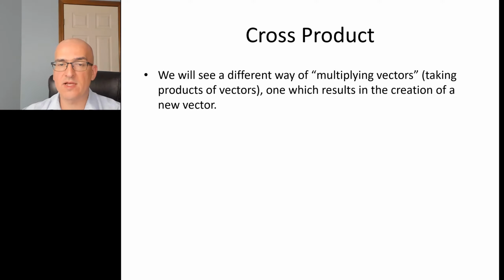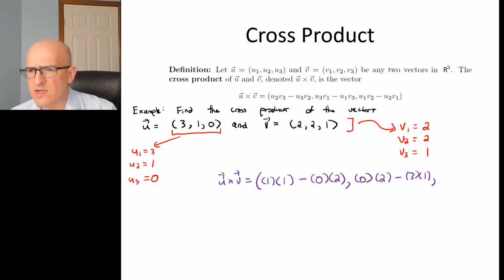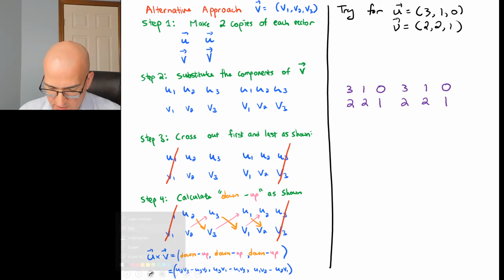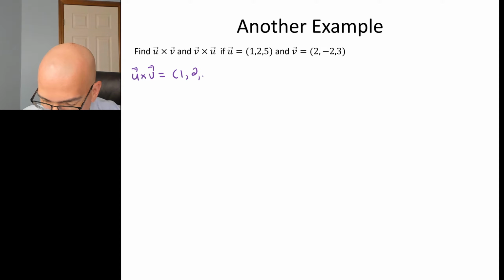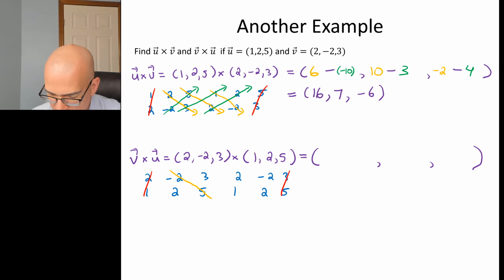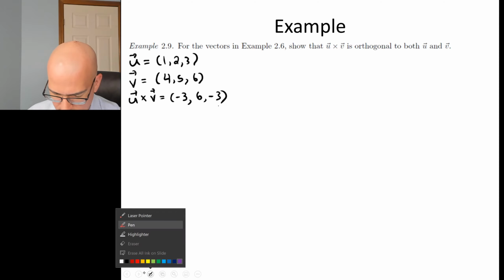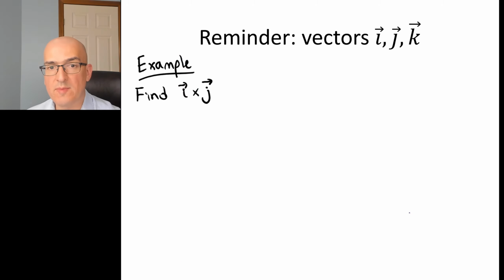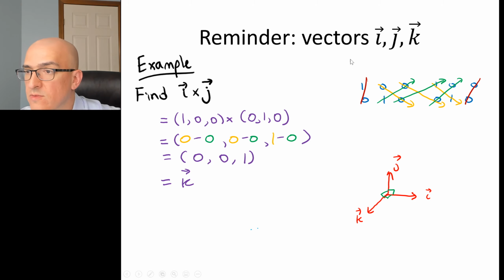Math 1229A 1p2v3